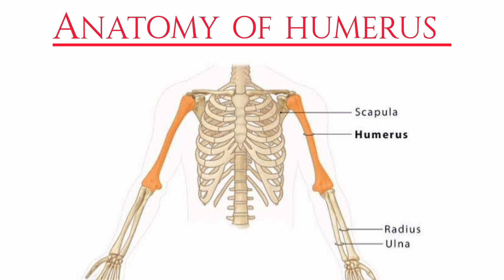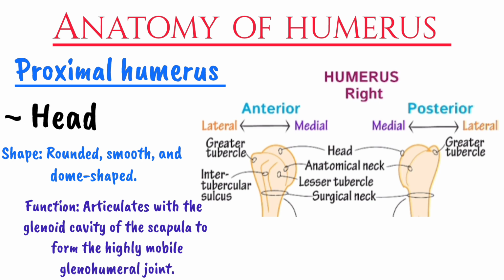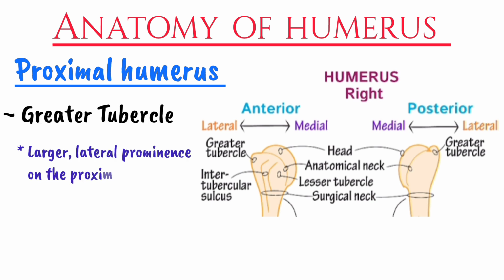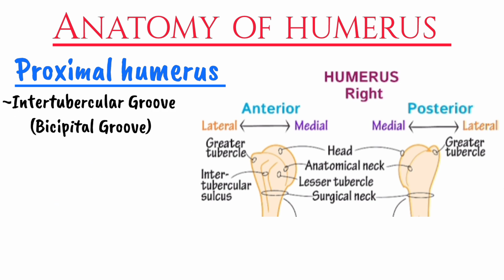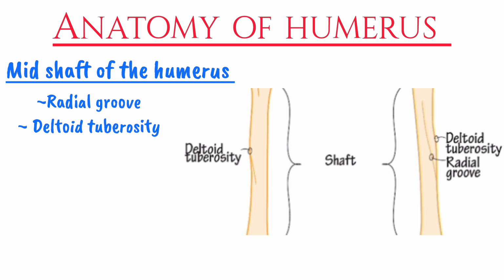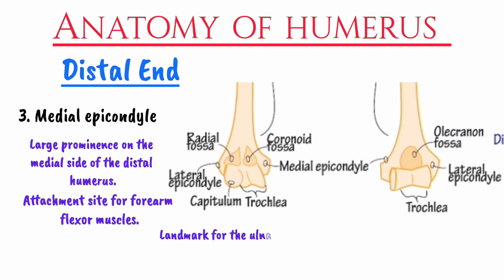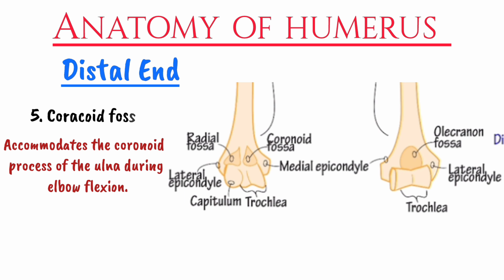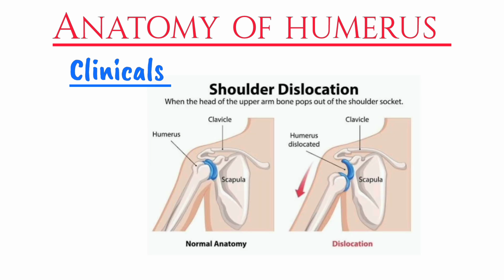Anatomy of the Humerus in 7 minutes [Anatomy of the upper limb]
The humerus is the principal bone of the arm. Its name comes from the Latin word for "shoulder," reflecting its connection to this region. The humerus is crucial for arm mobility, as it forms joints at both ends:
1. Proximally, it articulates with the scapula at the glenohumeral joint (shoulder joint).
2. Distally, it articulates with the radius and ulna at the elbow, allowing hinge and pivot movements.